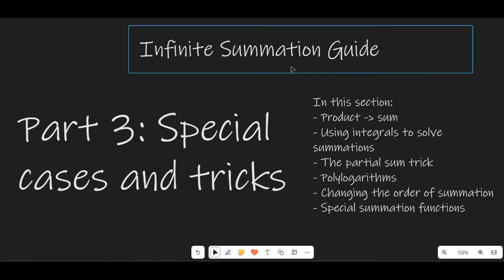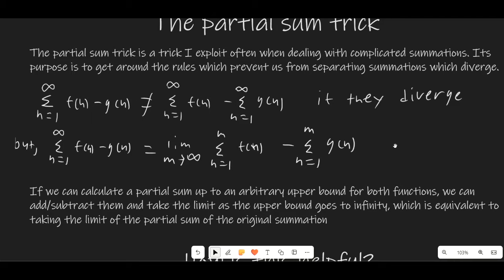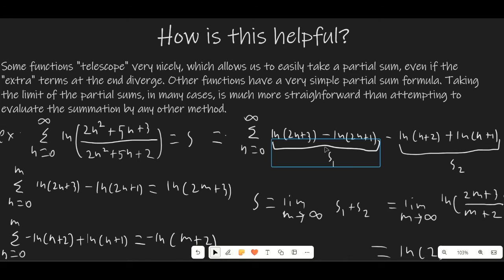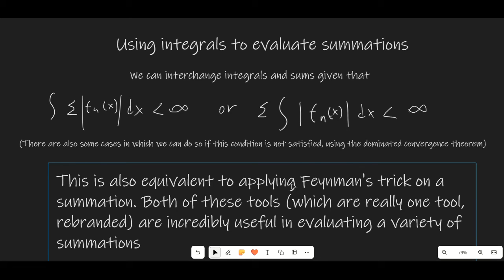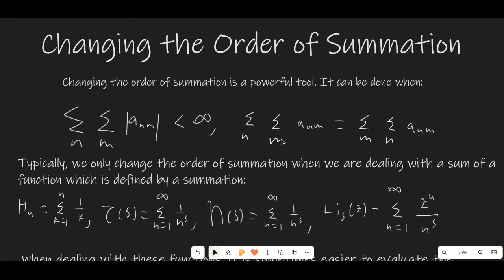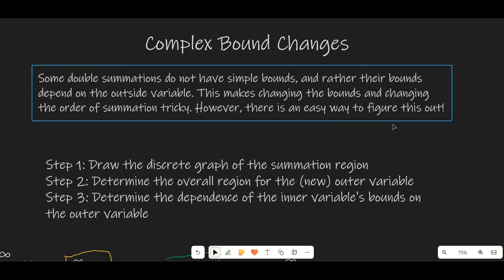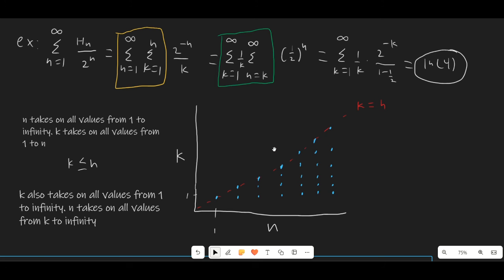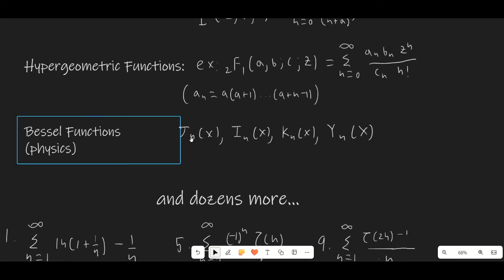How to Evaluate Infinite Series (Part 3)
Part 3/3 in a tutorial for evaluating infinite series. This video covers special cases and tricks for more difficult summaitons, such as a trick involving partial sums to sidestep divergent series, integration inside a summation, exchanging the order of summation, and special summation functions.